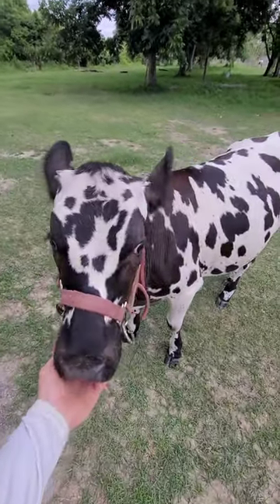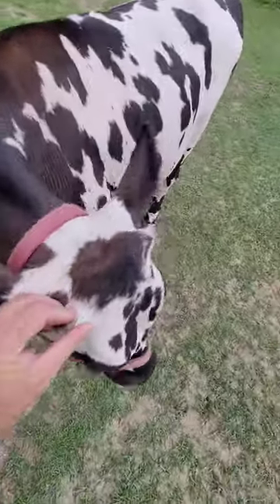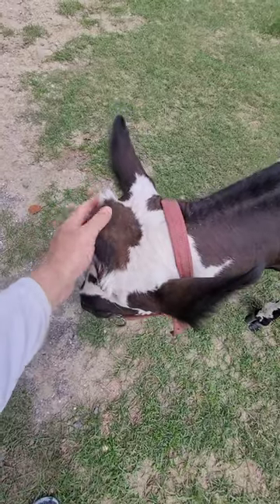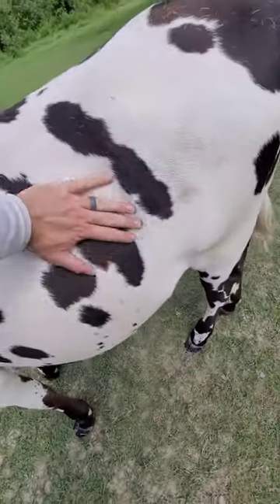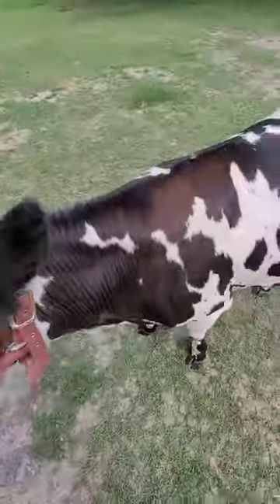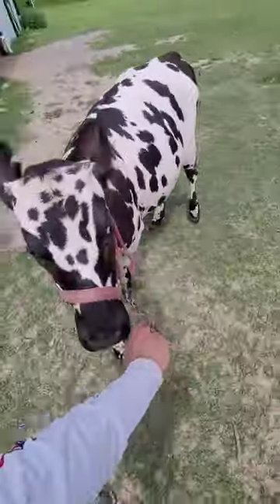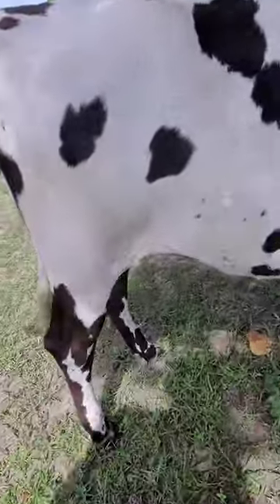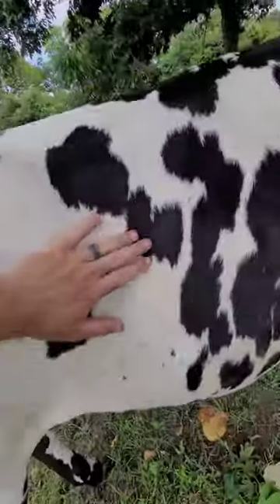Beautiful Jersey and Holstein Mix!